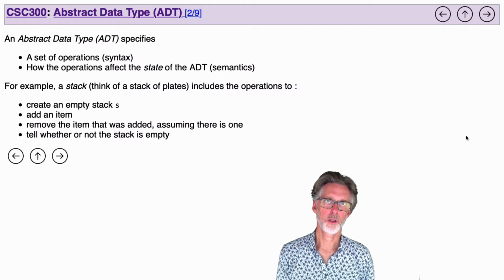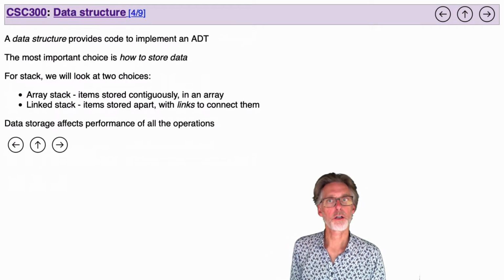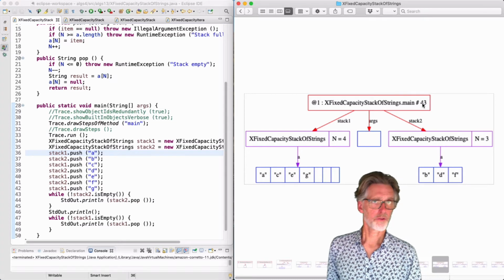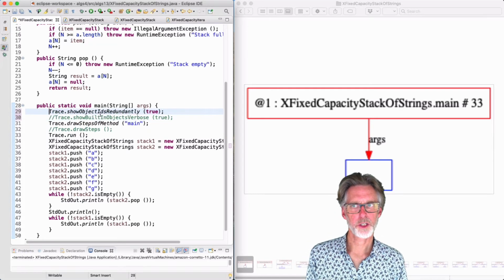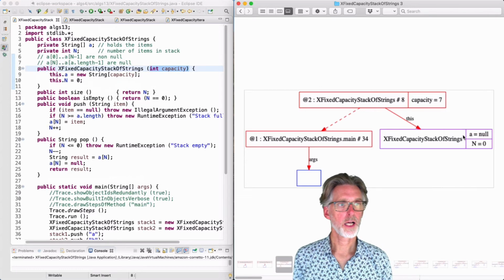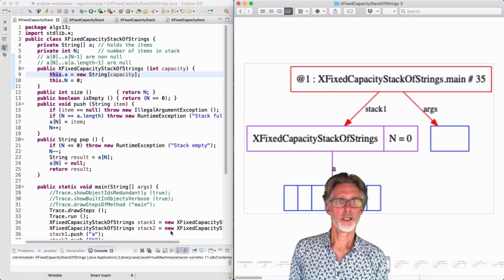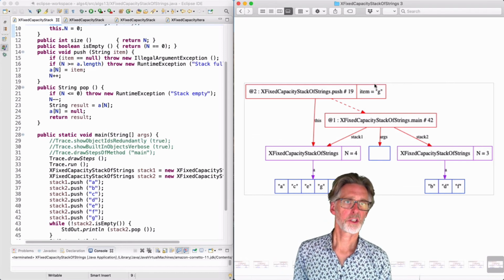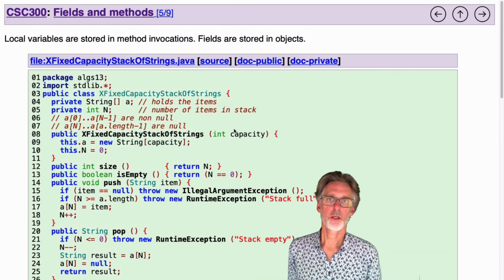ds1 storage fields and variables